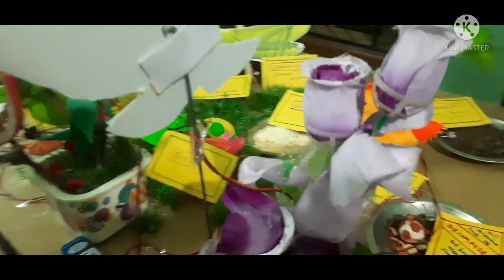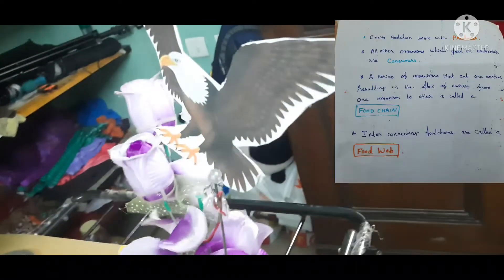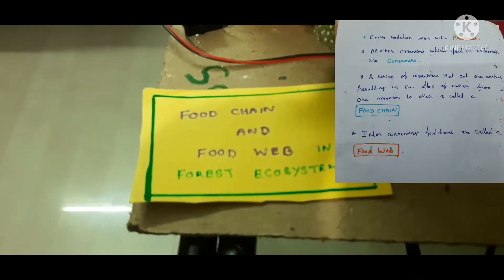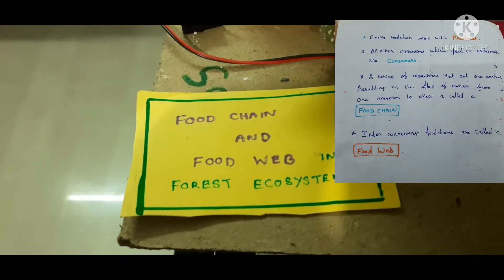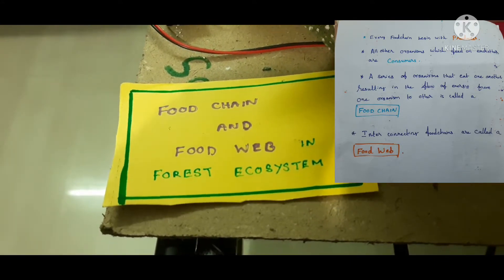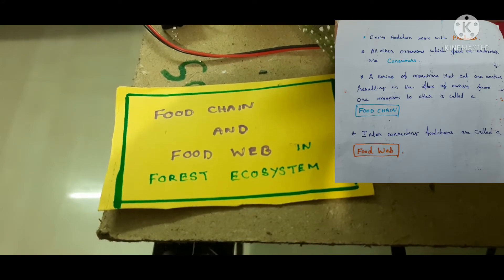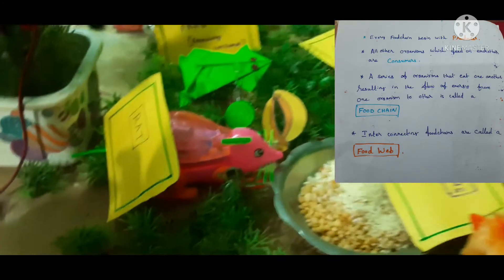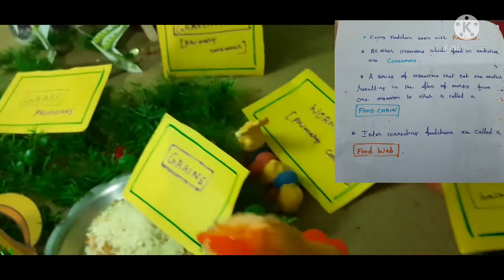Food chain and food web in forest ecosystem.Working model by SVT.